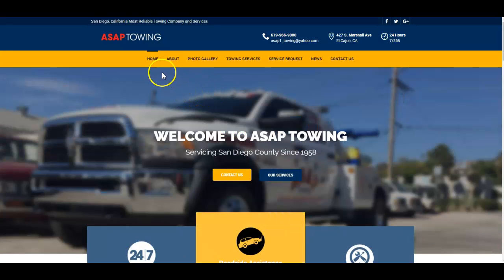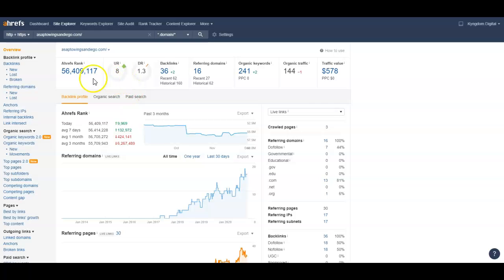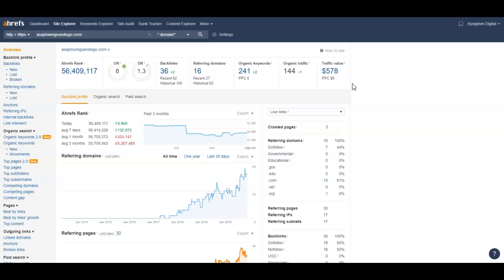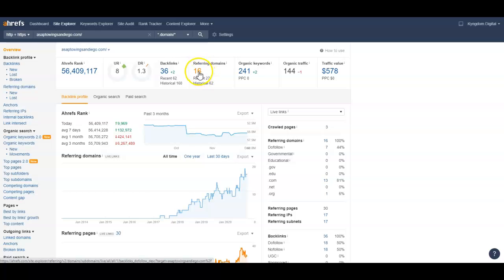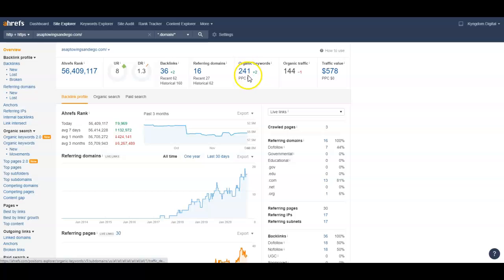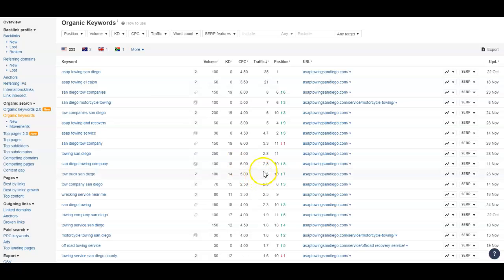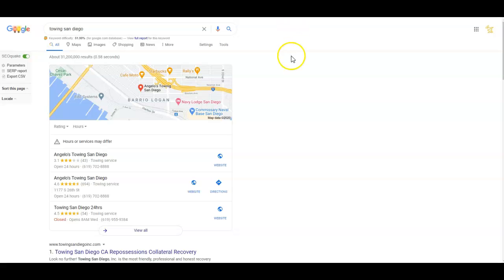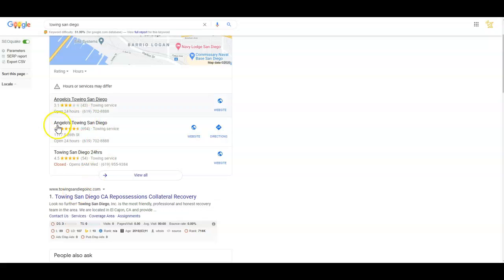ASAP Towing in San Diego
ASAP Towing of San Diego is shown how to rank towing san diego with ease.